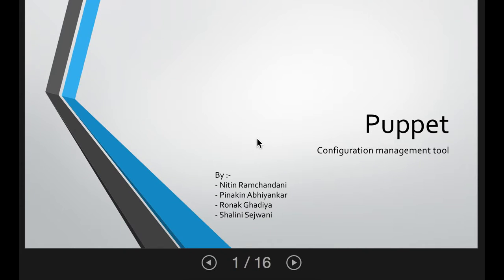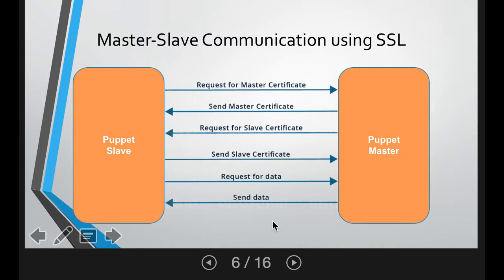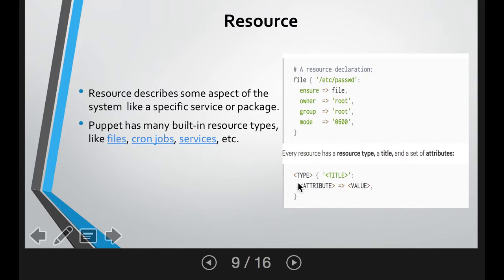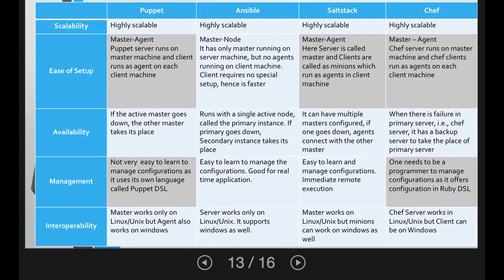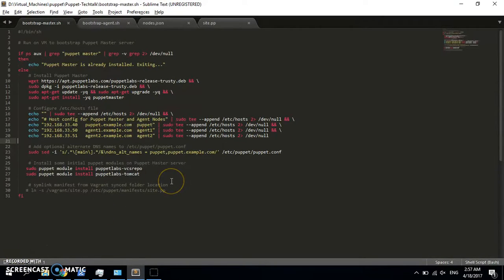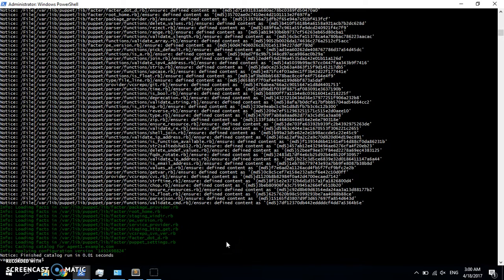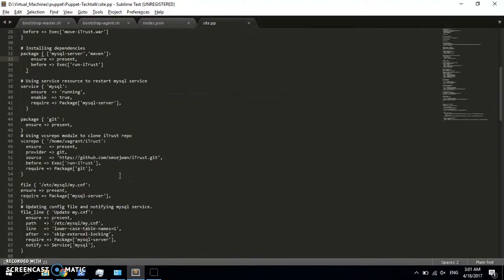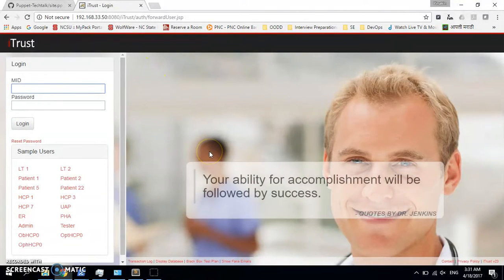My Edited Video